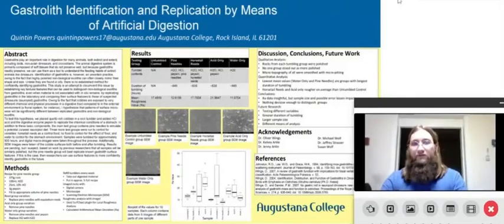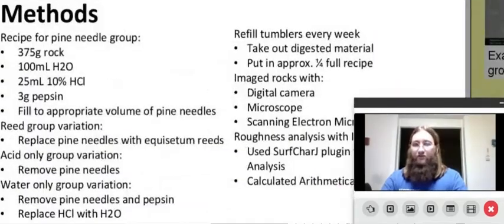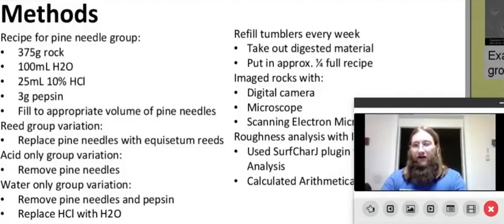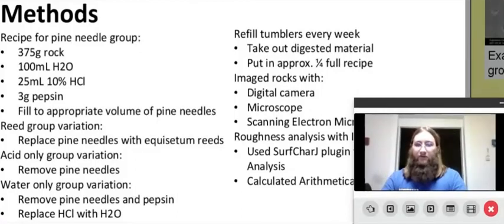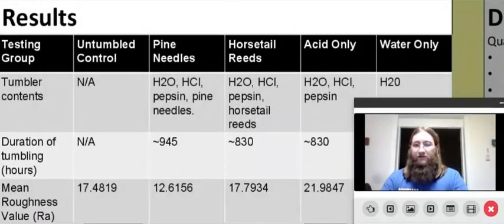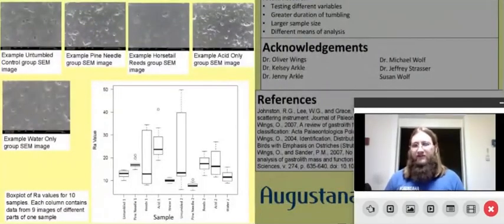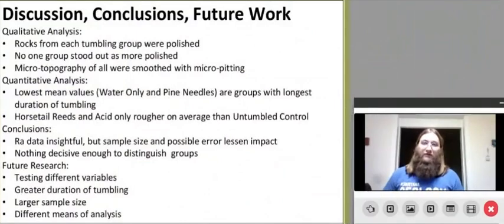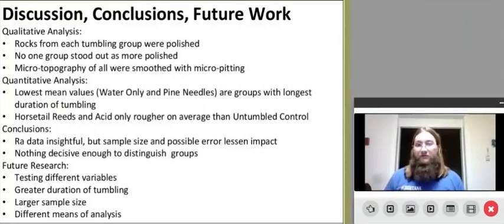Gastrolith Identification and Replication by Means of Artificial Digestion - Senior Research Thesis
This video only gave me enough time to briefly discuss my senior inquiry, so I didn't get to everything. If you have any questions, ask away and I'll do my best to answer them.